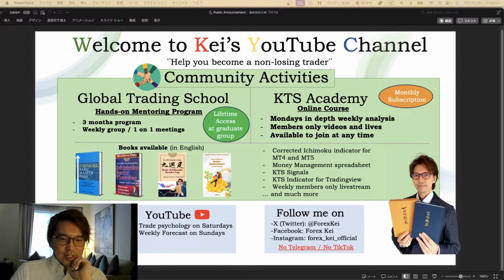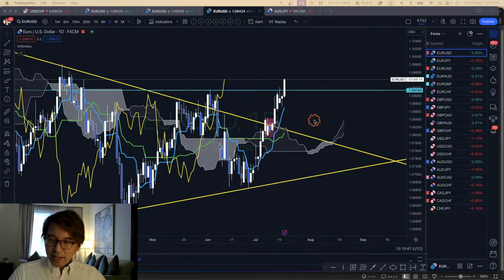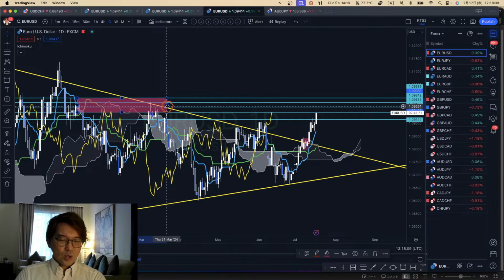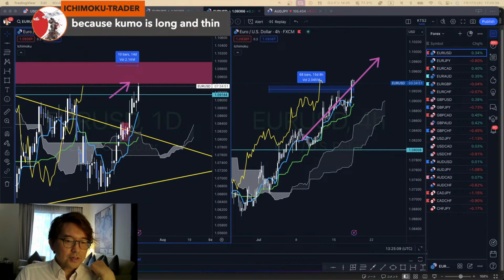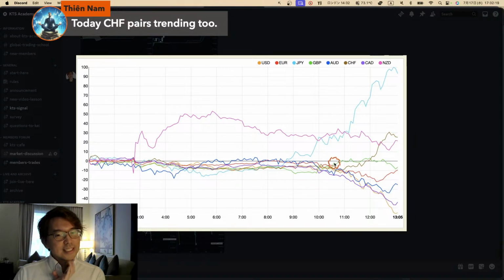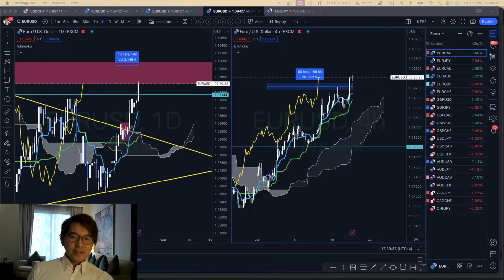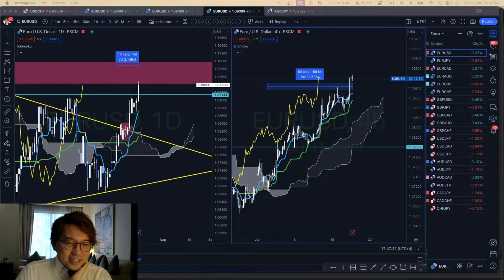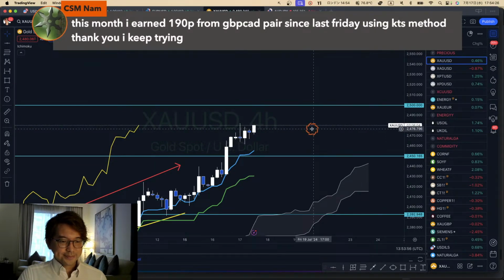Live Ichimoku Analysis on EURUSD. Daily and H4 timeframe analysis. Also trade psychology / 17 July